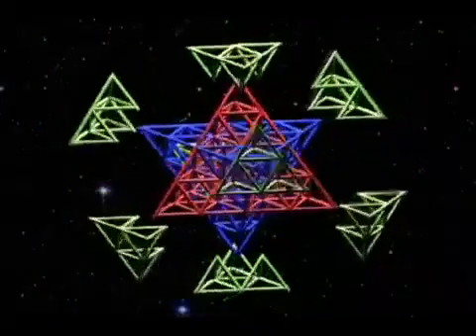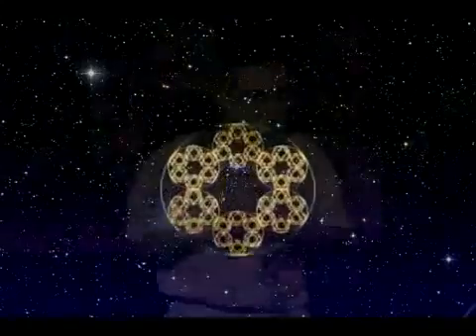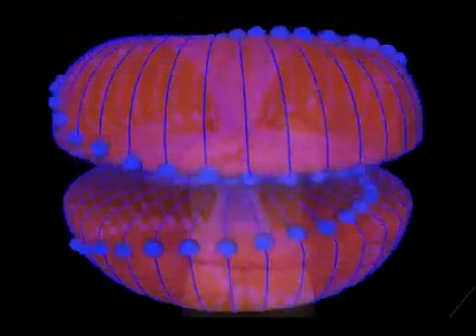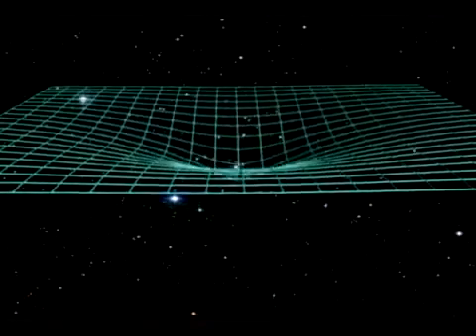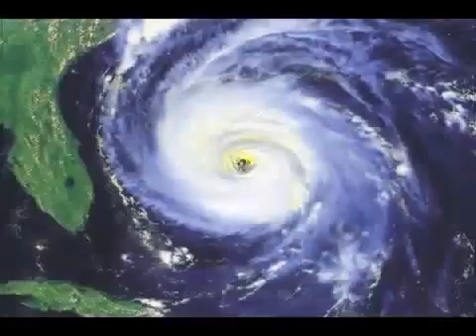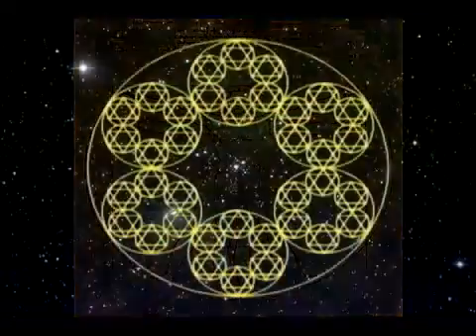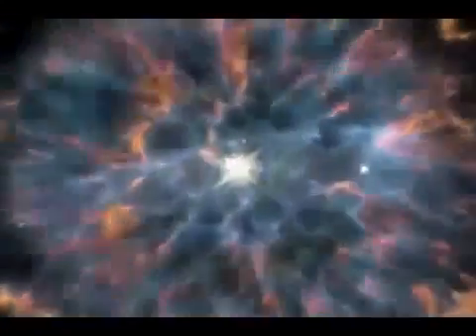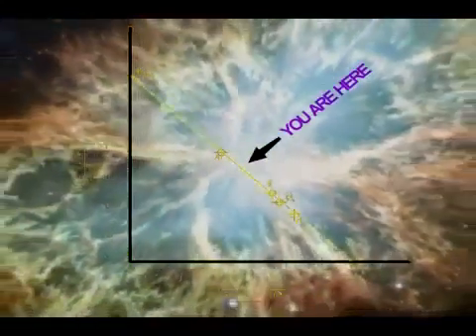Nassim Haramein Crossing the Event Horizon Trailer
The trailer of a 4-DVD set published by The Resonance Project Foundation